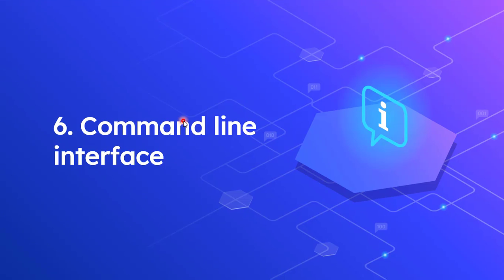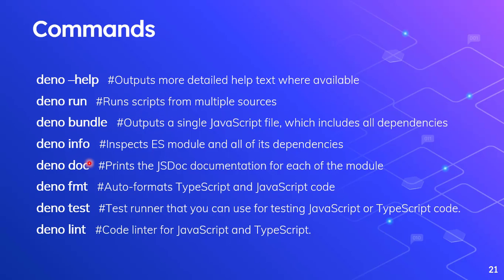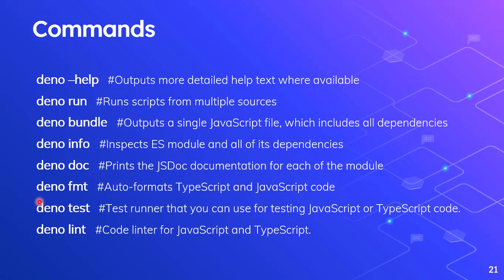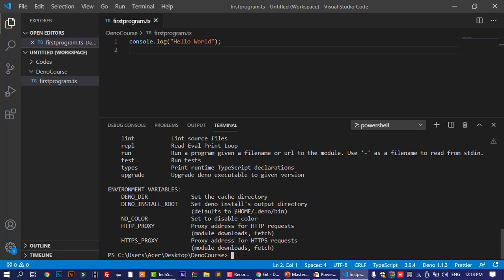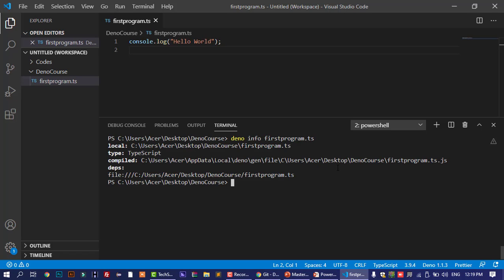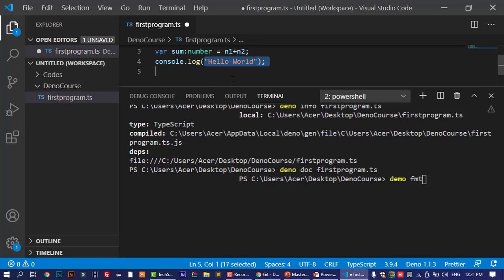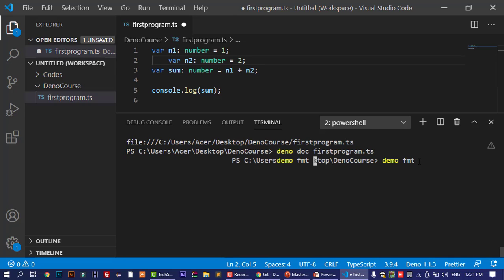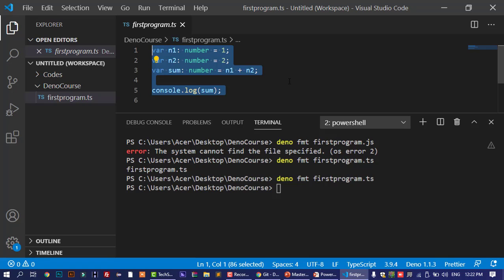Mastering Deno.js: Command Line Interface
Yayy! Deno.js is now arrived!! And You are here to master it right?
Welcome to the "Mastering Deno.js: Beginner to Expert"  where we will diving deeper into Deno world.

This course is dedicated to giving students an up-to-date insights at Deno and TypeScript features. Through the course you will learn how all different elements work together. The course is both theoretical and practical hands on. Upon successful completion of the course, you will be able to build Back-end using the best practices taught throughout the course.

What will you get at the end of the course?

⦁ You will have REST API ready
⦁ You will know how to code in TypeScript
⦁ You will know  creating HTTP Server in Deno.js
⦁ You will know  using Third Party Module in Deno.js
⦁ You will know using MongoDB with Deno.js
⦁ You will know all main features of Deno.js
⦁ You will know working with permissions in Deno.js
⦁ You will know tesing with Deno.js

The course is for all skill levels and experiences.